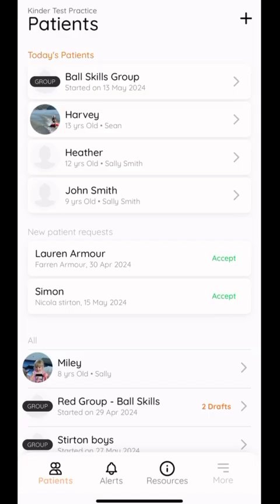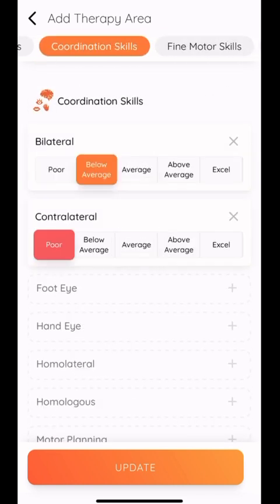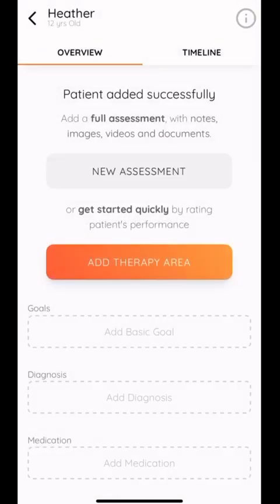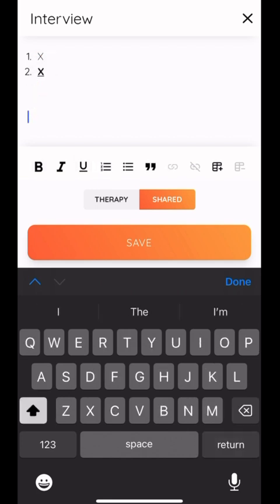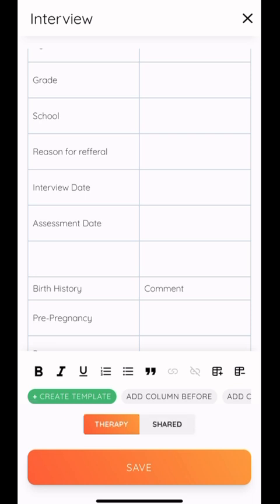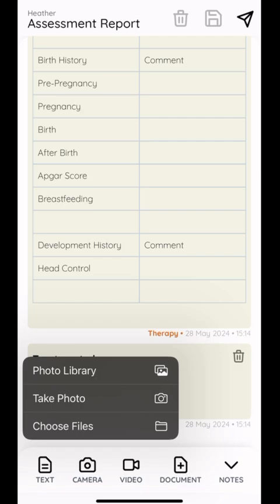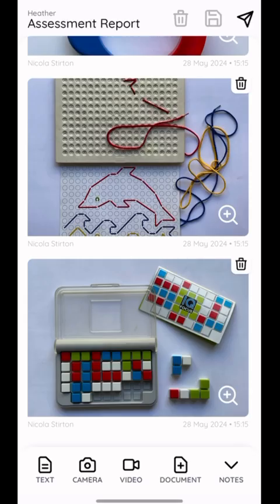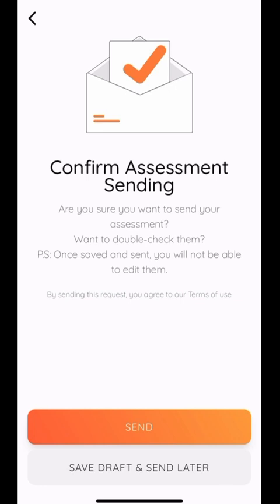Setting up the Patient Profile on SpecialT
Setting Up a Patient Profile on SpecialT

This video provides a detailed guide on how to set up a patient profile on SpecialT, offering two different options: Quick Start and Full Assessment Information. Here’s what you'll learn:

Quick Start Option:

Quick Rating: How to quickly rate therapy areas based on your assessment, ranging from poor to average or above average.
Flexibility: You don’t need to add all therapy areas at once; you can come back and update these ratings later.

Full Assessment Information Option:

Comprehensive Entry: How to enter all assessment information, including rating therapy areas and adding interview and assessment details.
Multiple Formats: How to include notes, images, videos, and documents from your assessment.
Share Permissions: How to manage share permissions, allowing you to share specific information with clients or keep it private.
PDF Upload: Instructions on how to upload PDFs from your assessment.
Assessment Confirmation: How to confirm the assessment and choose whether to save it for later editing or send it immediately so that the client receives the information.

This video is designed to ensure you can easily set up and manage patient profiles on SpecialT, utilizing all available features to optimize your workflow.